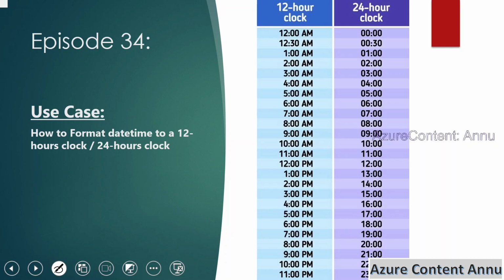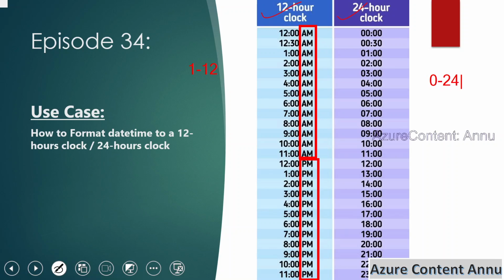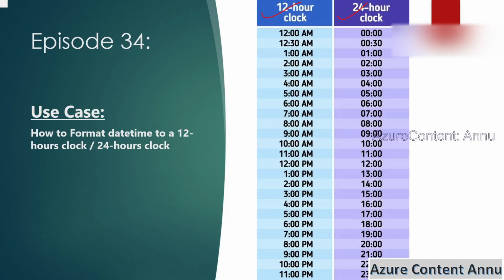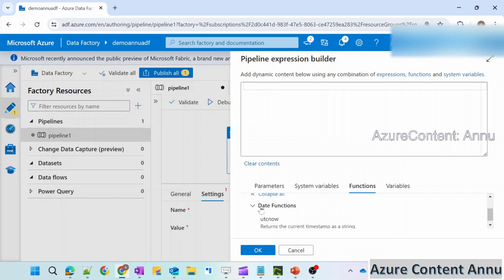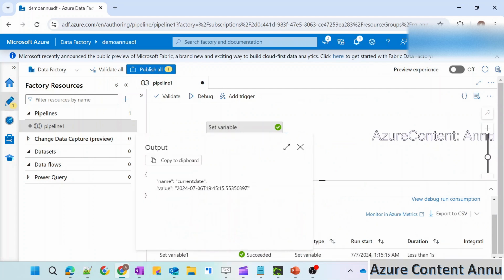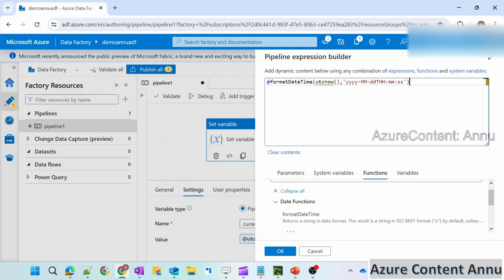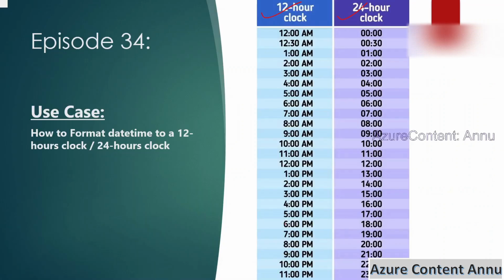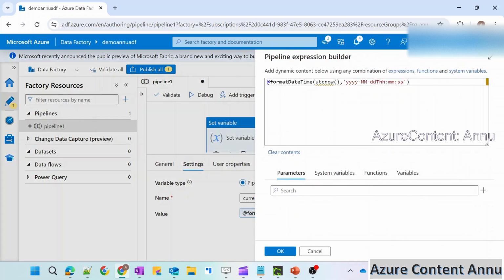34. How to Format datetime to a 12-hours clock and 24-hours clock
In this video, we learnt how to Format datetime to a 12-hours clock / 24-hours clock